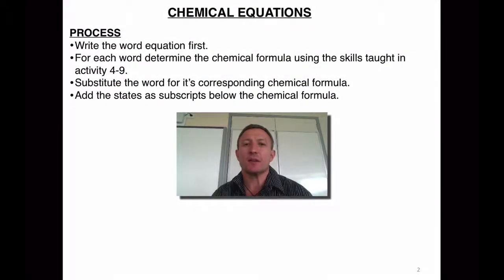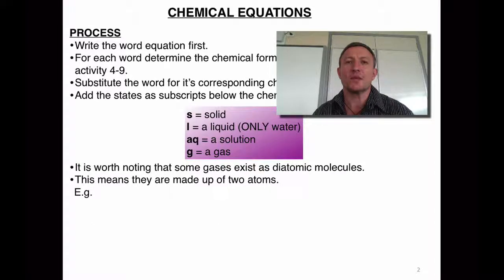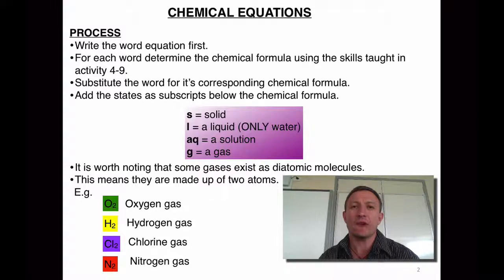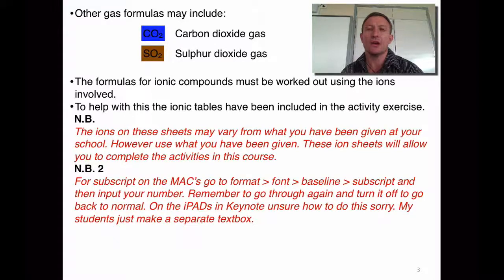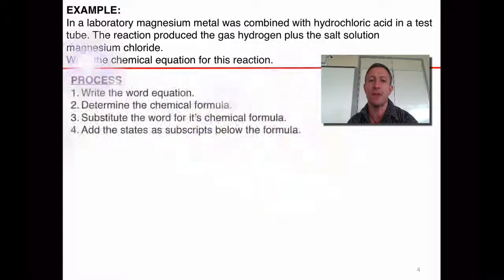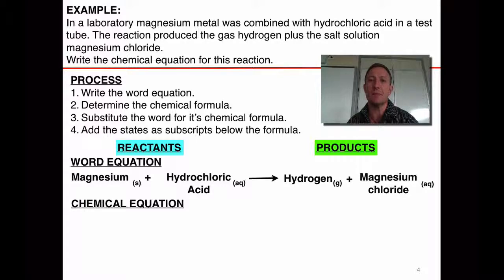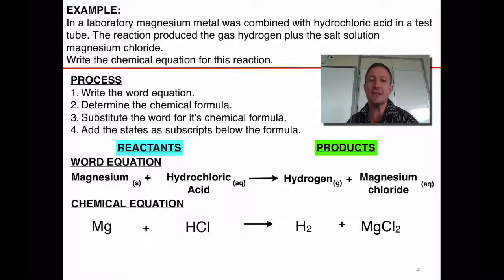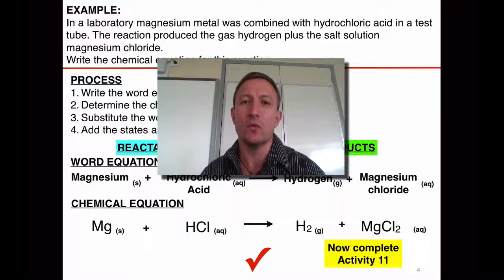Writing Chemical Equations